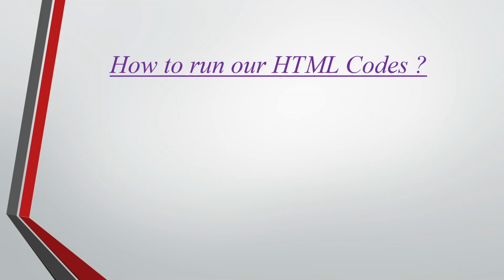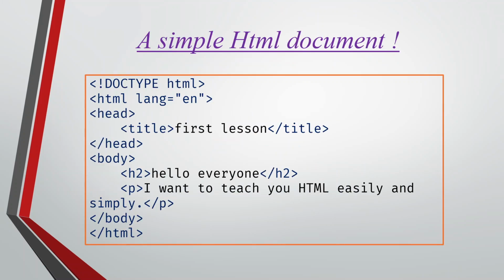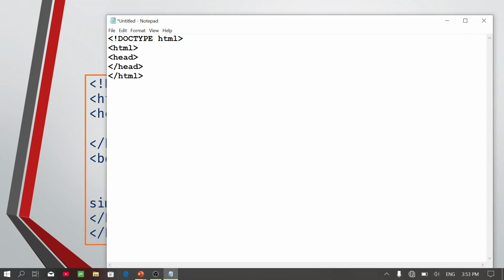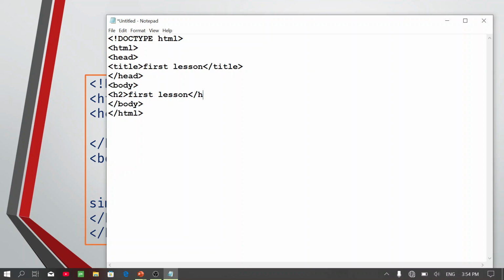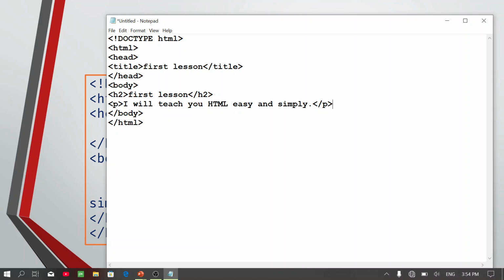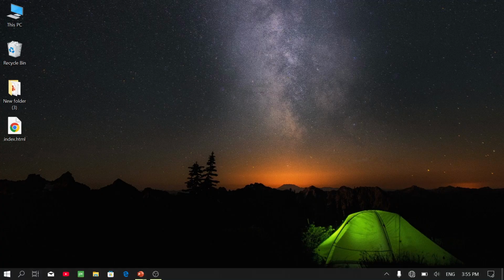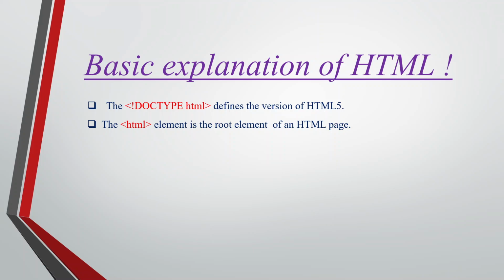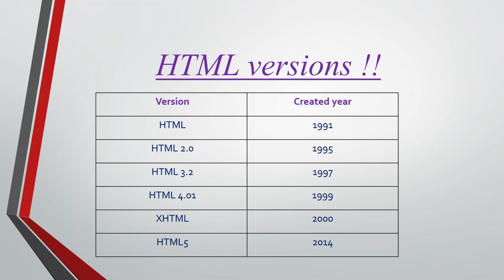lesson (1) | html for beginners | introduction to html | how to run html document?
here you will learn how to run first html document.
Html introduction.